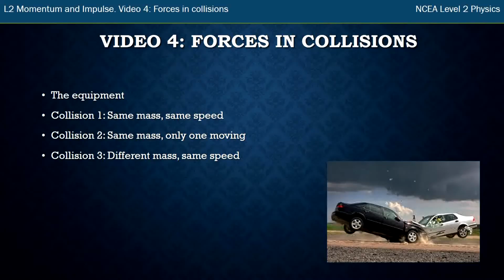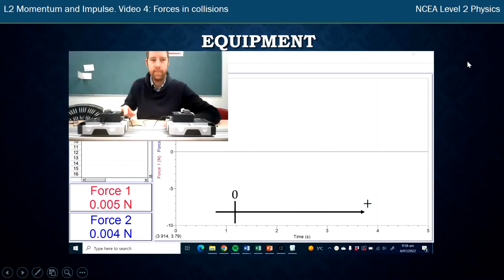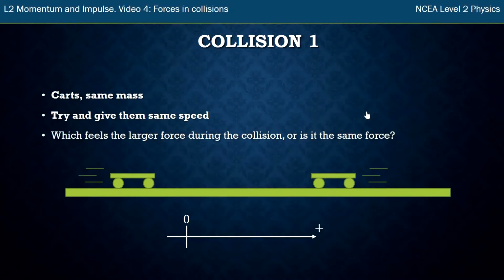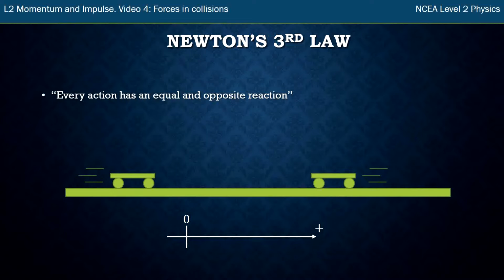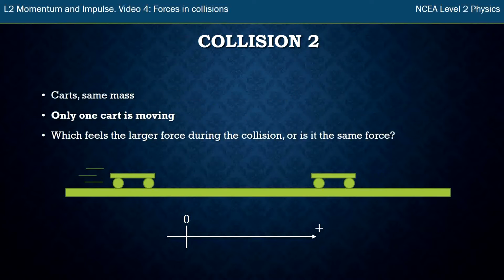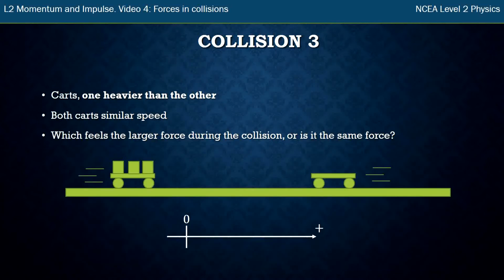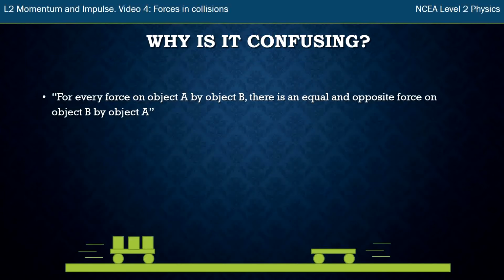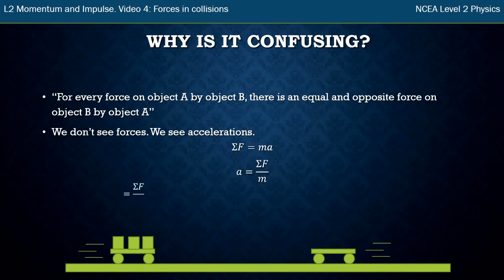NCEA L2 Physics. Mechanics: Momentum and Impulse. Video 4: Forces in collisions